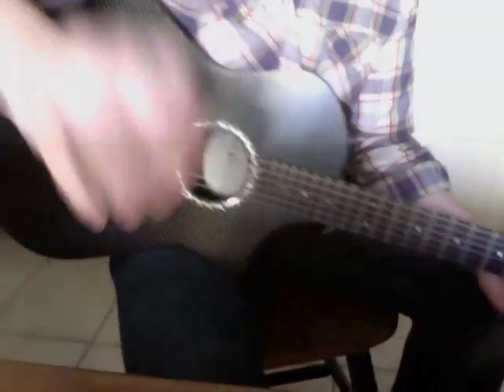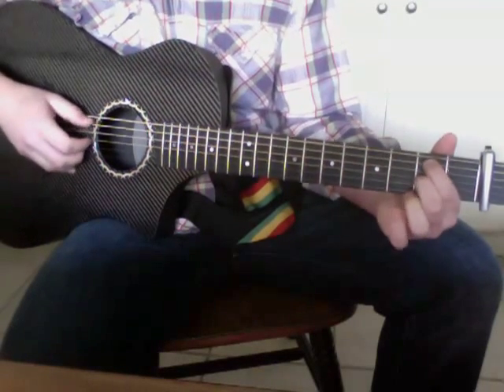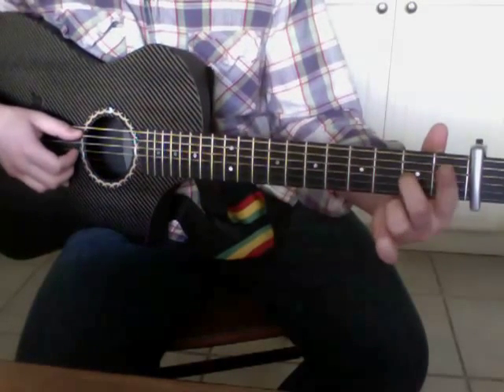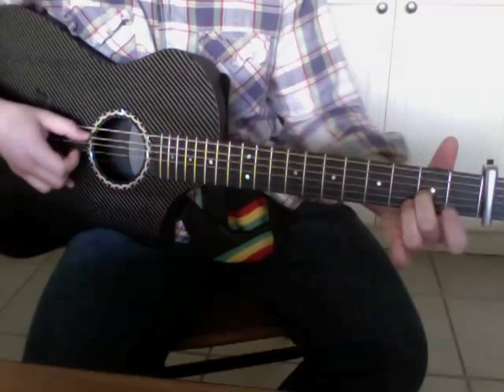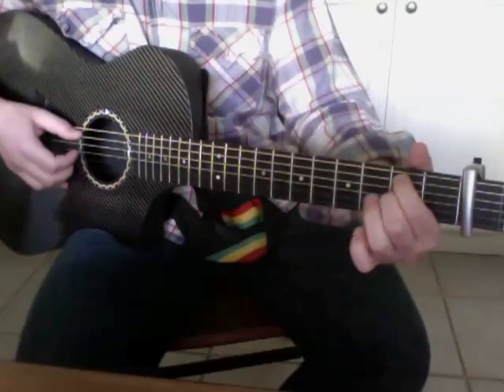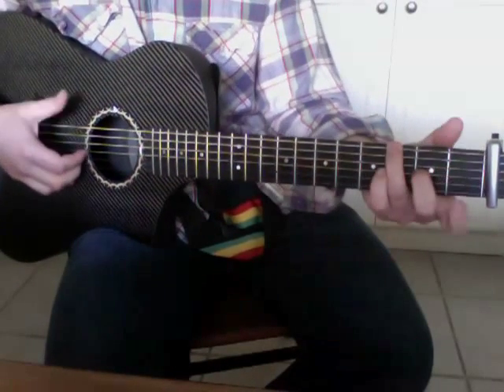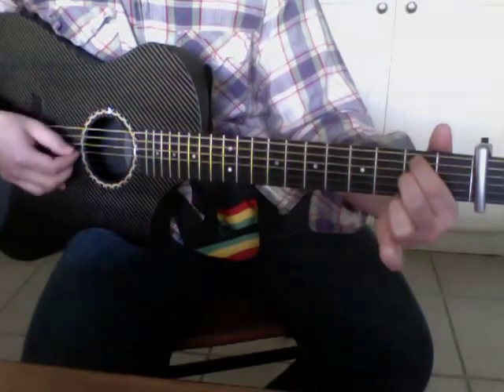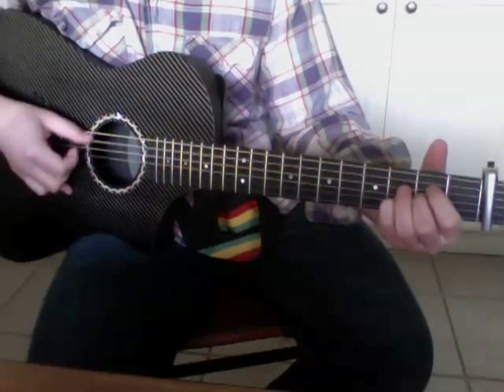How to Play "Relief" Sam Amidon Version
Sam Amidon's gorgeous cover of R. Kelly's Relief. One of my favorite songs from 2010. Enjoy!